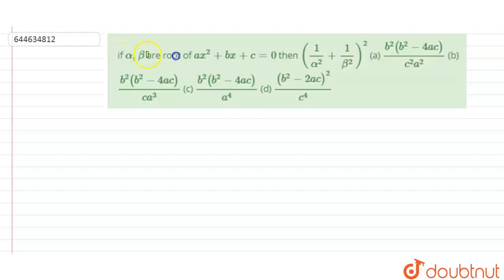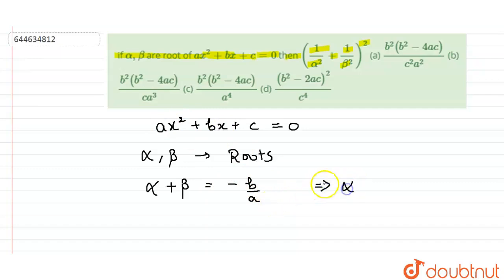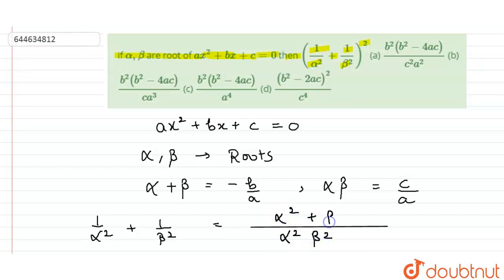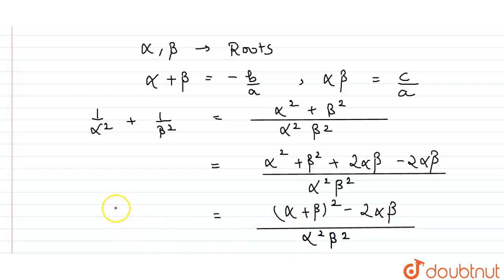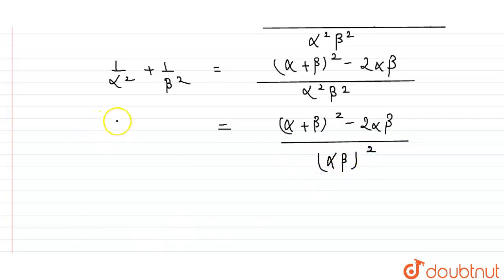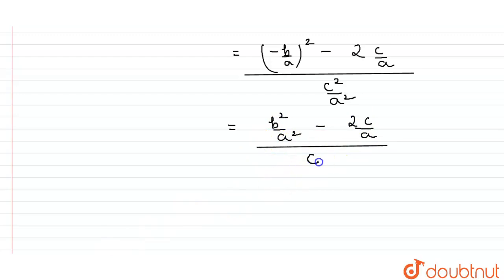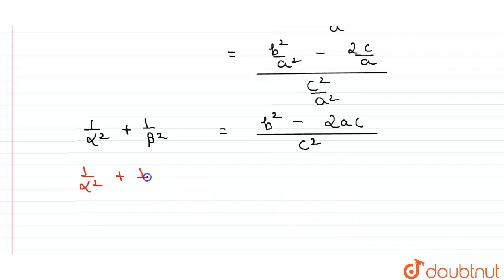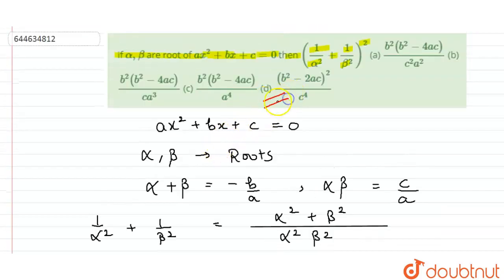if alpha , beta are root of ax^2+bx+c=0 then (1/alpha^2+1/beta^2)^2\n(a) (b^(2)(b^(2)-4ac))/(c^(...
if alpha , beta are root of ax^2+bx+c=0 then (1/alpha^2+1/beta^2)^2\n(a) (b^(2)(b^(2)-4ac))/(c^(2)a^(2)) \n(b) (b^(2)(b^(2)-4ac))/(ca^(3))\n(c) (b^(2)(b^(2)-4ac))/(a^(4))\n(d) (b^(2)-2ac)^2/(c^(4))
Class: 12
Subject: MATHS
Chapter: QUADRATIC EQUATIONS & INEQUATIONS
Board:IIT JEE

👉 Have Any Query? Ask Us.